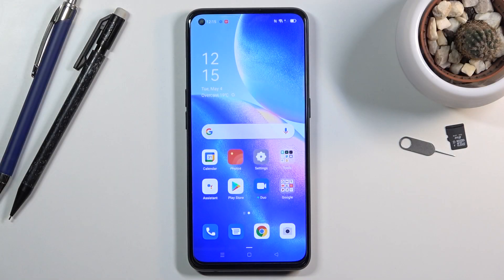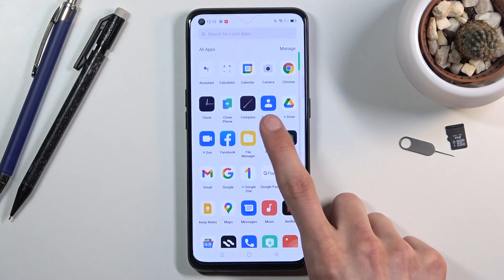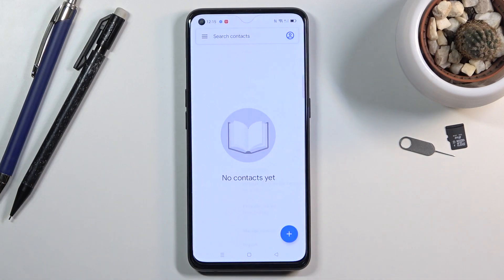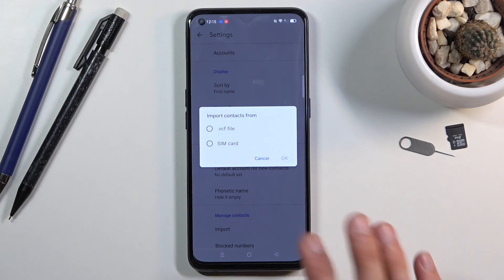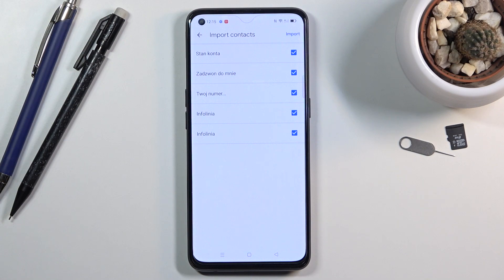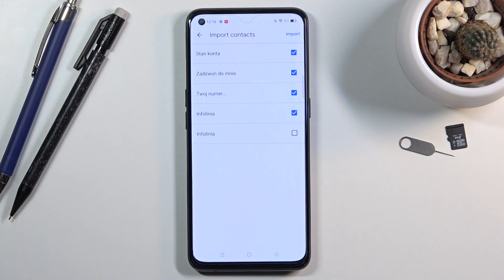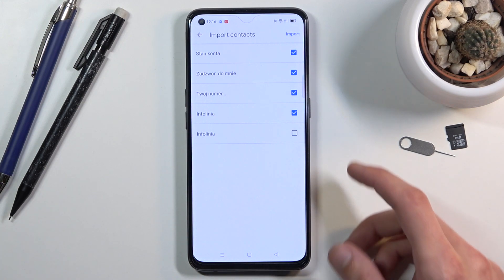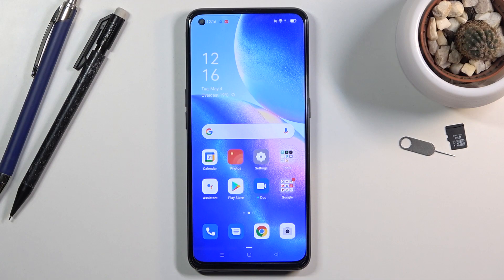How to Import Contacts from SIM Card to OPPO Reno 5 5G – Move Phone Numbers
Read more info about OPPO Reno 5 5G:
Would you like to move phone numbers to OPPO Reno 5? Wondered how to smoothly import contacts from SIM card to OPPO Reno 5 internal storage? In the presented tutorial, we teach you how to move contacts between internal storage and the SIM card of OPPO Reno 5. If you are looking for the best way to transfer contacts in your Oppo device, check out the above instructions to learn how to easily export and import contacts in OPPO Reno 5. Let’s watch the presented tutorial and manage contacts in your Oppo smartphone without any problems. Visit our HardReset.info YT channel and discover many useful tutorials for OPPO Reno 5.

How to transfer contacts in OPPO Reno 5? How to move contacts in OPPO Reno 5? How to transport contacts in OPPO Reno 5? How to move contacts from SIM to OPPO Reno 5? How to import contacts to OPPO Reno 5? How to export contacts in OPPO Reno 5? How to manage contacts in OPPO Reno 5?